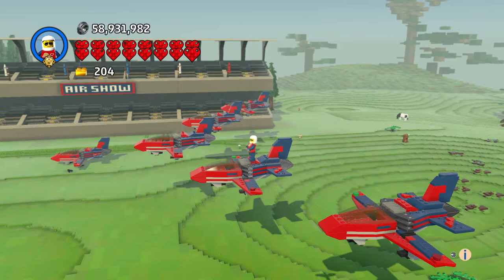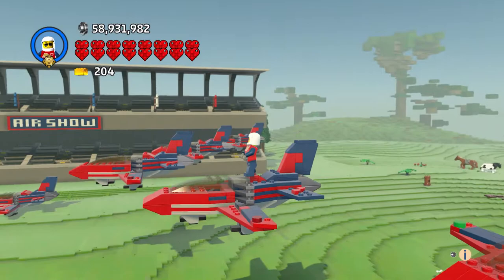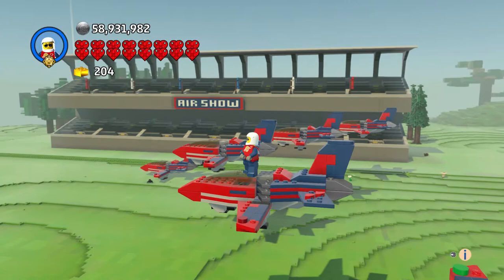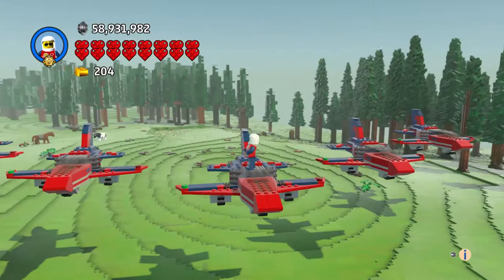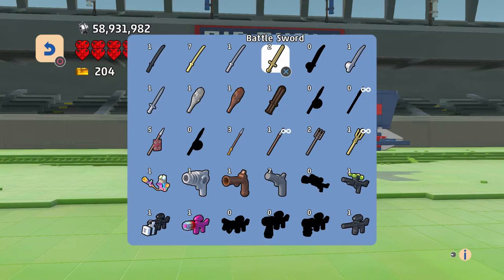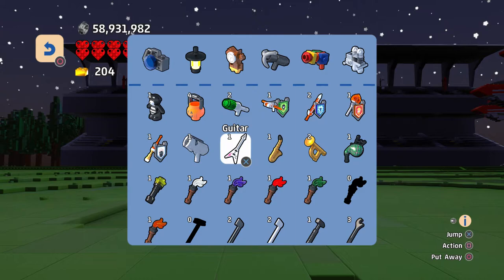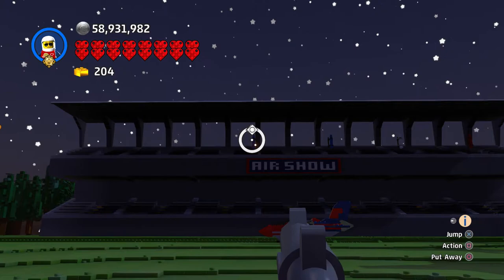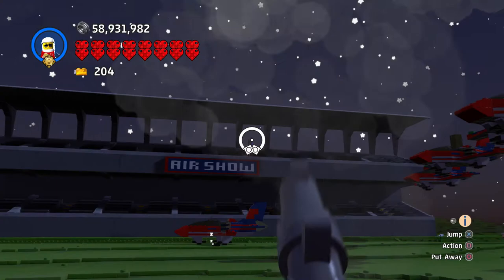Airshow Jet - City - Lego Worlds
Airshow Jet - City - Lego Worlds - Shark Duck75